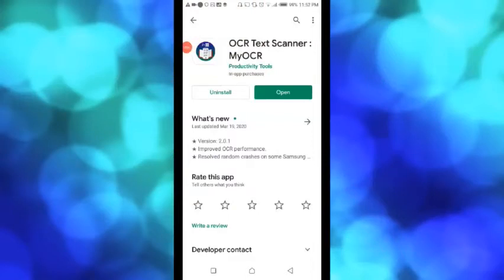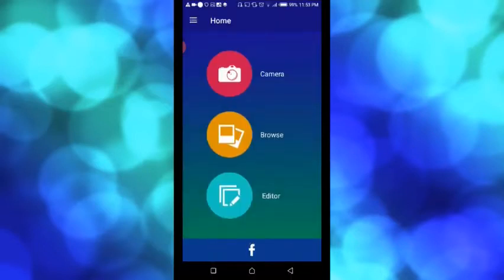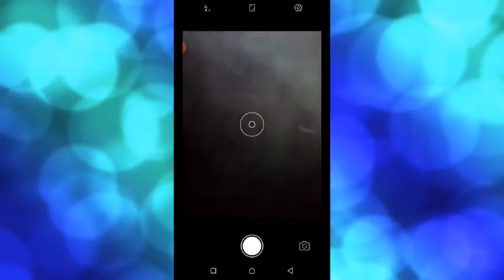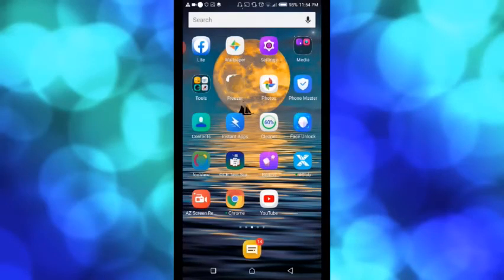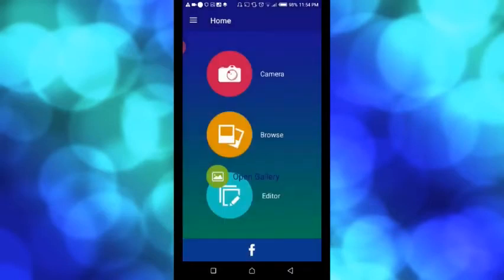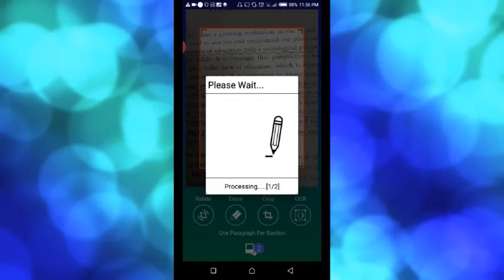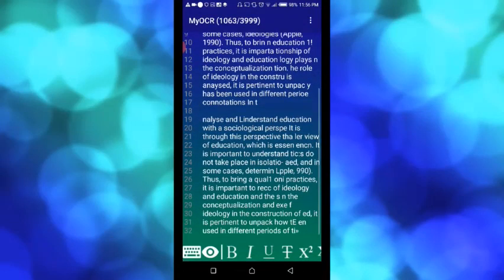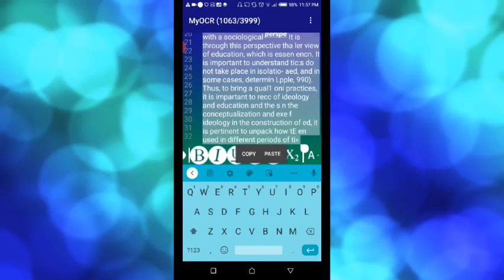How to COPY TEXT from PAPER DOCUMENT without typing【HOW TO LAB】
Ocr text scanner app

How to COPY TEXT from PAPER DOCUMENT without typing?
How to easily get the words from paper?
Check the solution in the video!

If you have any problem and don't know HOW TO do it, just tell me! I'll try my best to work out a solution!